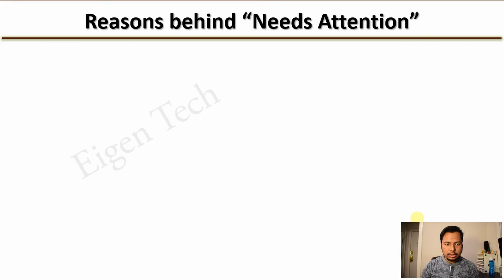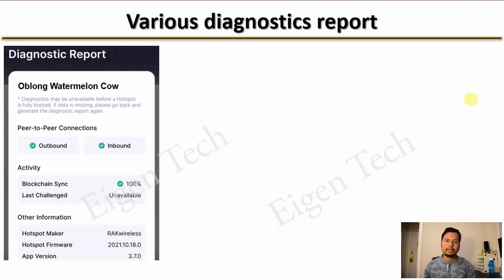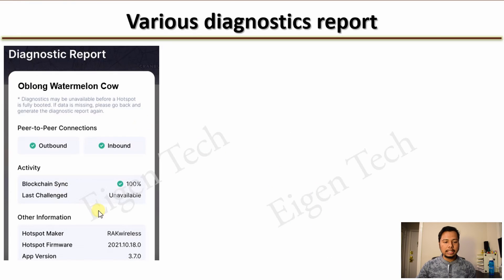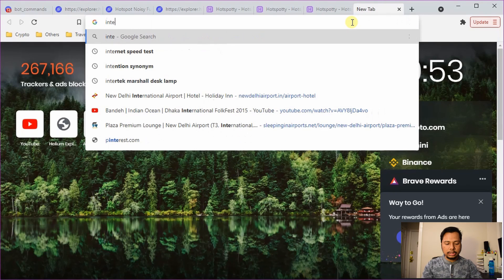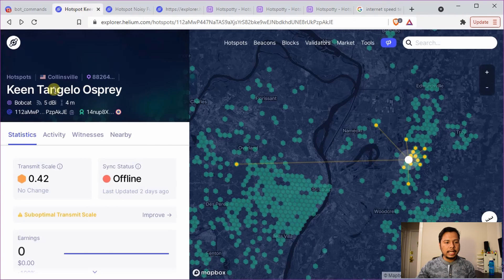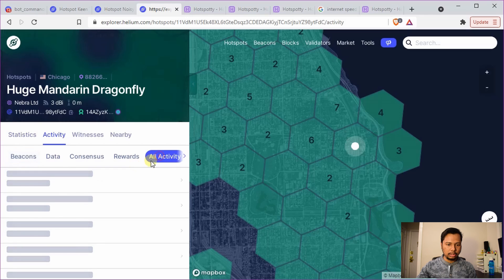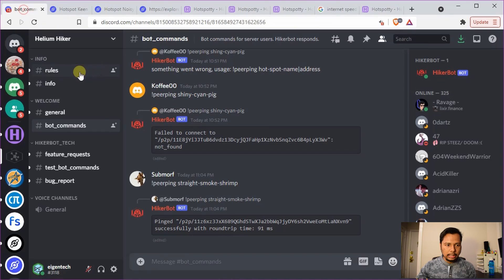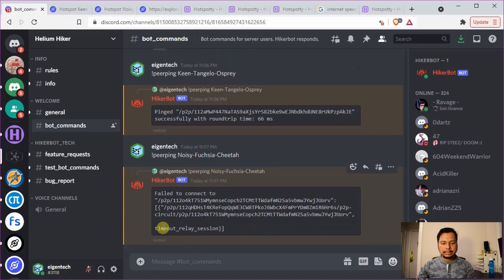How to fix "Needs Attention" of a Helium miner | Checking online status remotely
In this video, I have explained what causes the "Hotspot is offline and not syncing" issue and how to fix it. I have also discussed what to do in case one does not have physical access to the Helium hotspot.

Chapters
0:00 Introduction
0:32 Reasons behind "Needs Attention"
1:29 Running diagnostics
1:43 Discussion on diagnostics results
4:04 Checking hotspot status remotely
4:32 Using hotspotty to check online status
6:27 Using Helium hiker to check online status
8:28 Conclusion